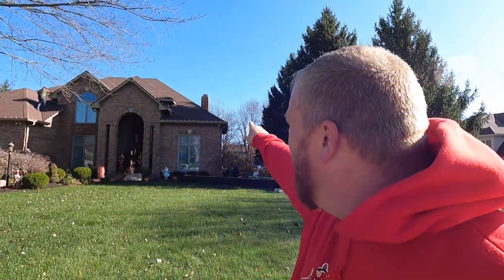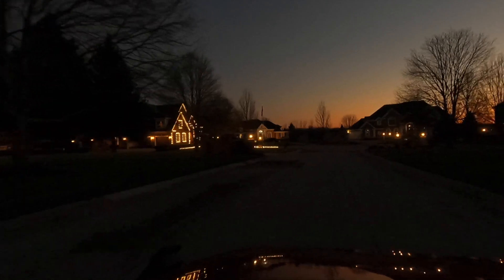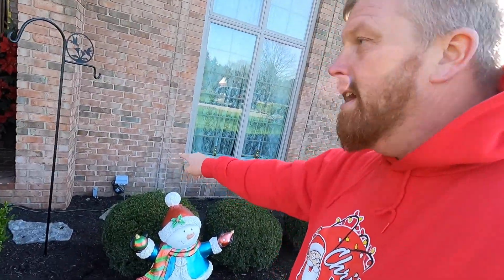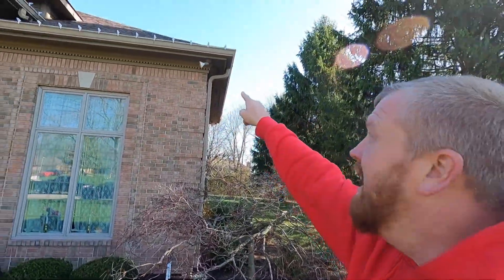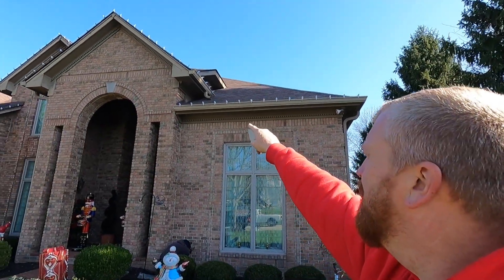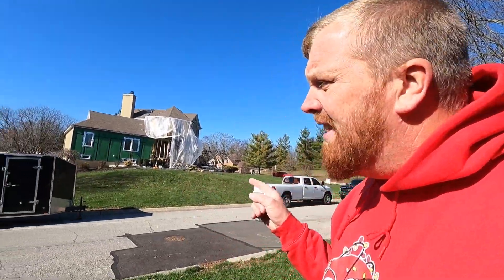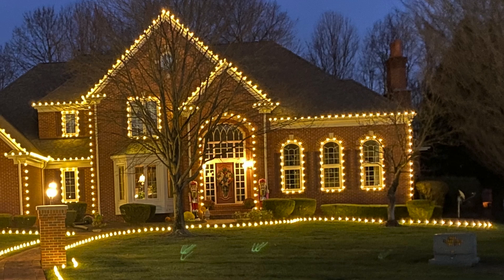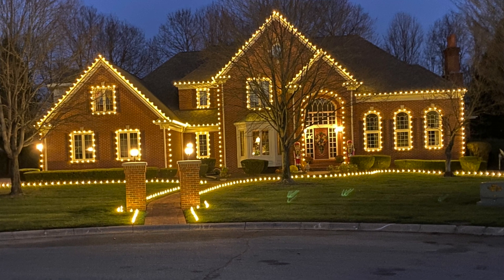Where Do I Put My Extension Cords? 🎄🎄🎄🎄🎄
Here are the list and stuff to start a Christmas lighting business.

 Teach You Everything You Need to Know How To Successful Start And Run A Christmas Lighting Company 🎄🎄🎄🎄🎄

Also if have help you out please give me a five star review there. It would really help me out and I would appreciate it.  Thanks

CHRISTMAS LIGHTS SUPPLIES
WIRE, PLUGS, C9, AND MINI’S